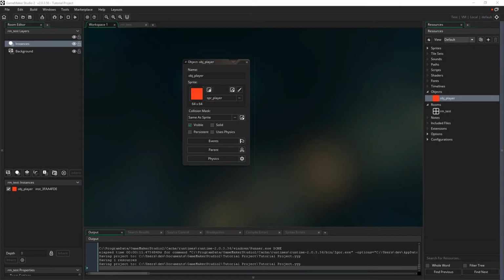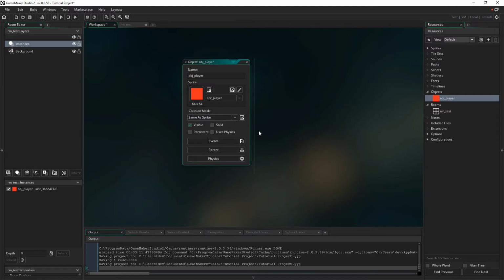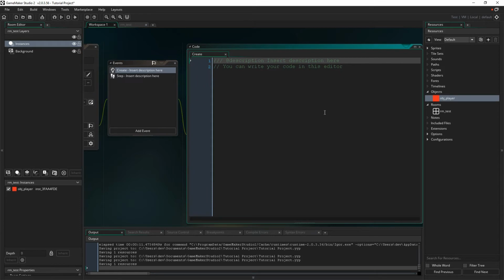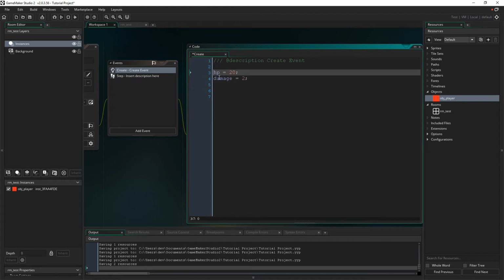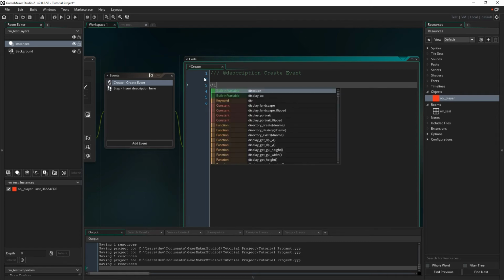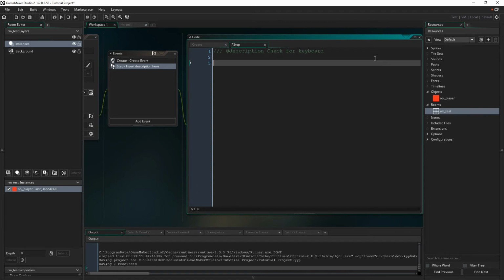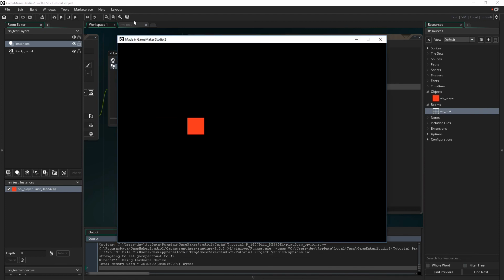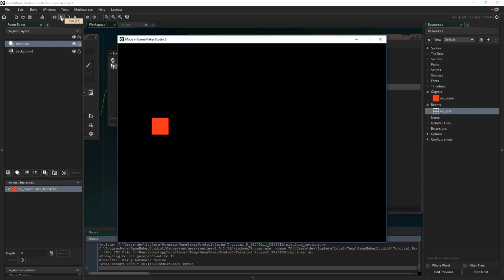Game Maker Studio 2: E002 - Objects and If Statements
How do if-statements work in Game Maker Studio.